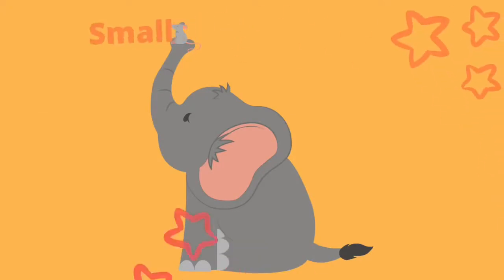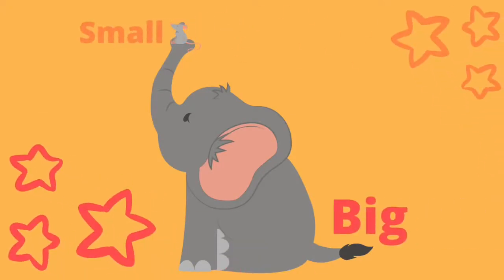Storytime with Ms. Pamela and Ms. Chelsea : All About Opposites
Grab your little ones and join Ms. Pamela and Ms. Chelsea for a storytime all about opposites. You don't want to miss this fun interactive play with opposites with animals and feelings.